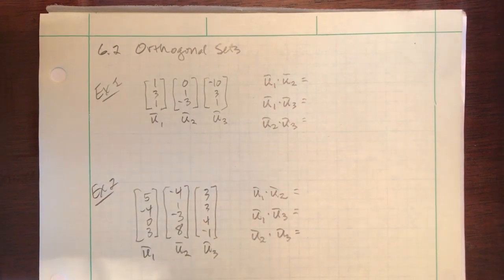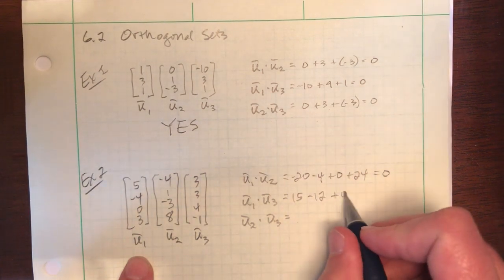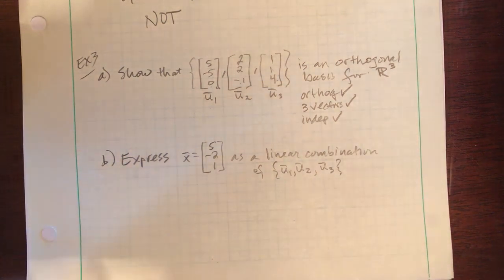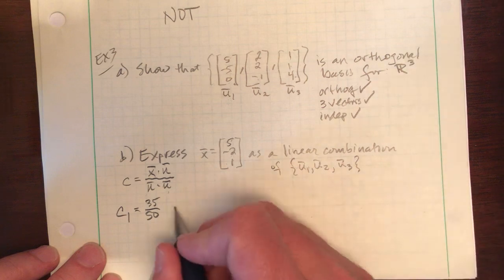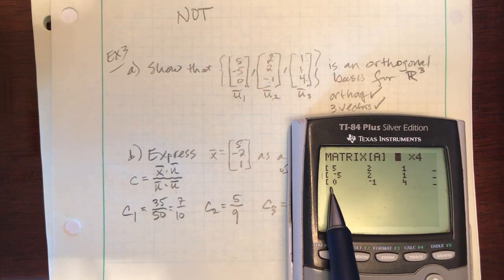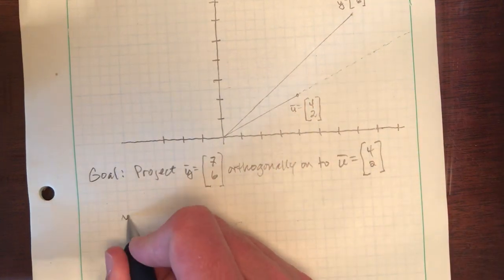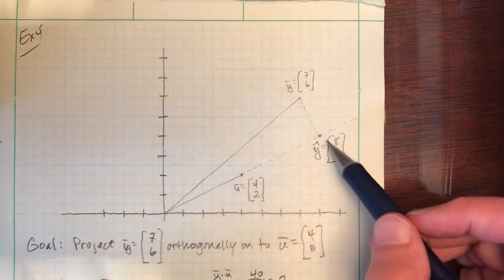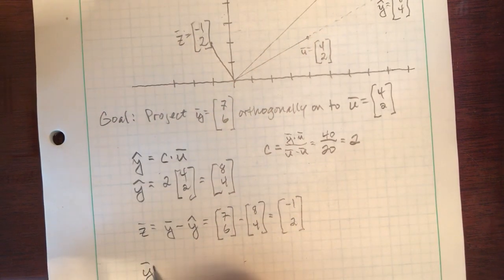6.2 Orthogonal Sets